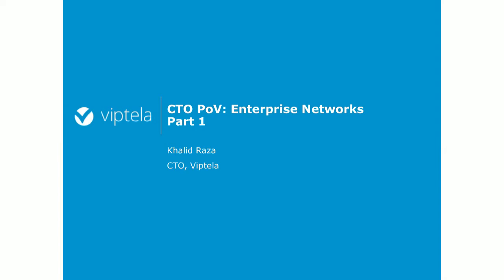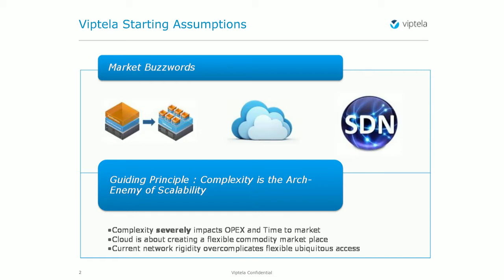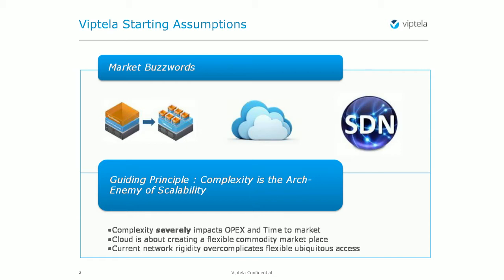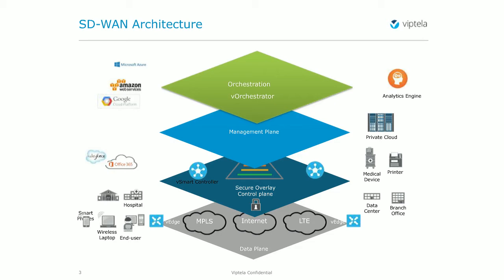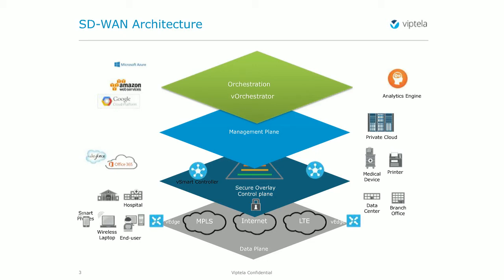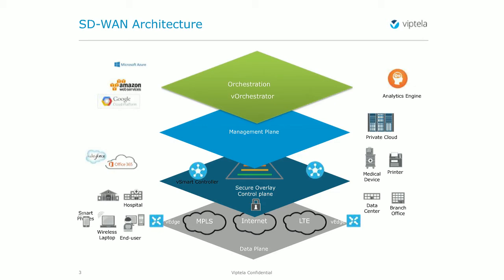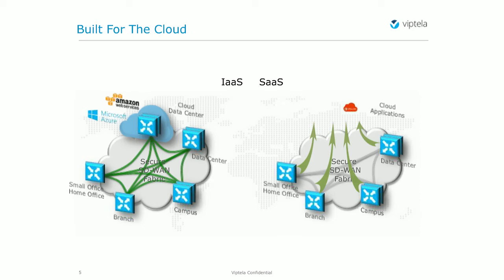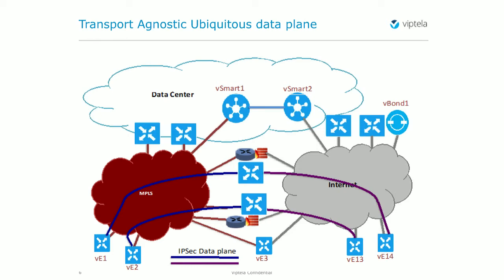CTO PoV: Enterprise Networks (Part 1)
Rapidly changing enterprise application requirements, the cloud, and mobile computing are placing stress on traditional wide area networks (WANs). Enterprises are being challenged to rethink network architectures to meet present and future business requirements.

Khalid Raza, CTO and Co-Founder at Viptela, will discuss why current WAN infrastructures are not designed to support new enterprise traffic patterns, and how emerging approaches can help organizations adapt to these changes.

In this webinar, we will cover:

- Key applications molding enterprise network requirements
- Impact on current WAN architectures & shift in present and future business needs
- How enterprise network teams and service providers can adapt the traditional WAN to support new traffic patterns